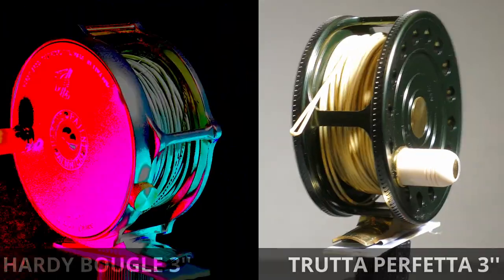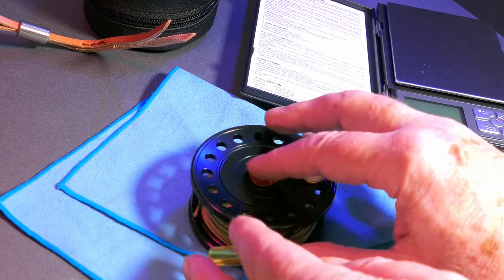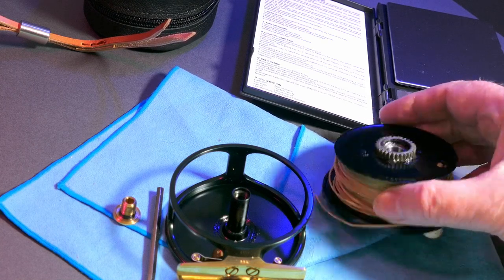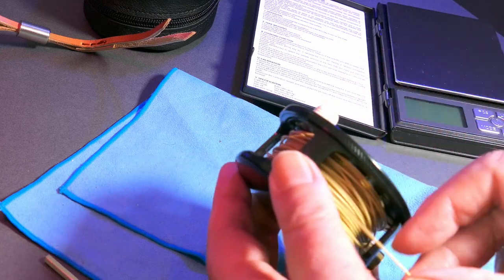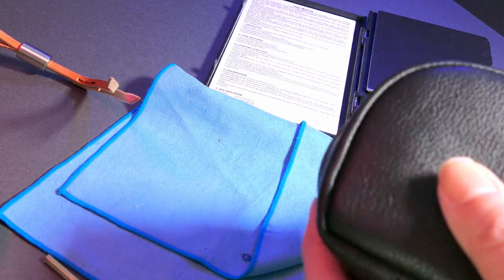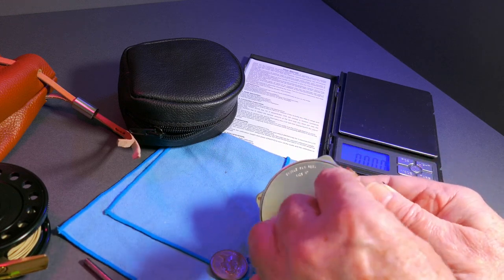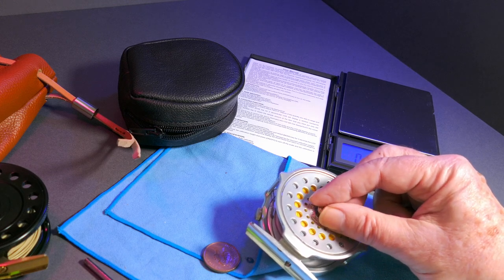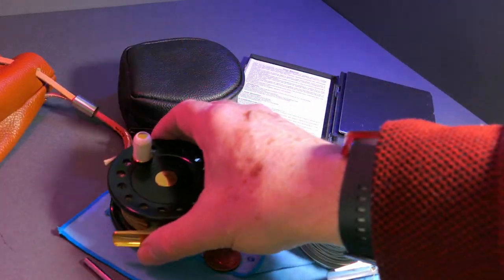CLASSIC 3 INCH TROUT FLY REELS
This is about two excellent engineered fly reels one UK made and the other reel made in the Ukraine.